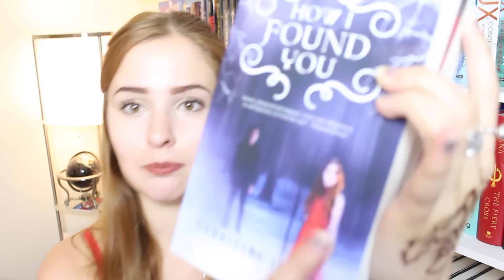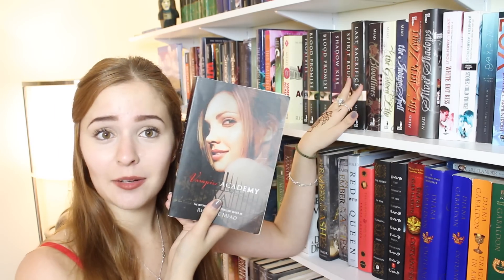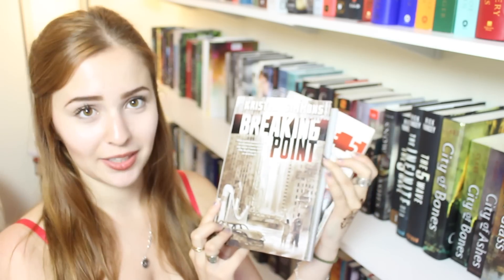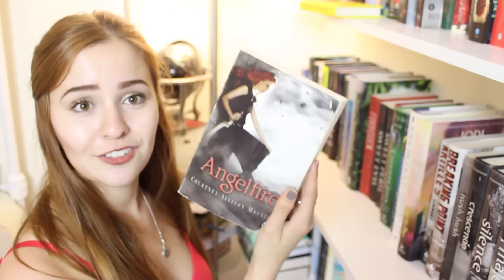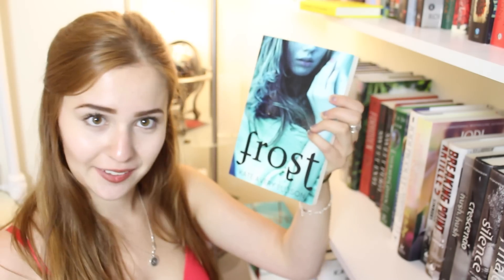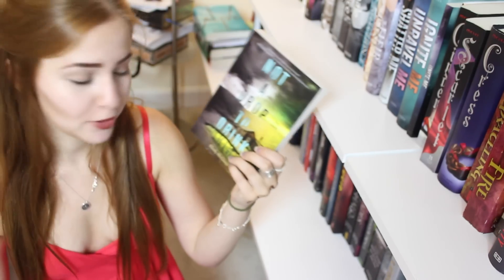MY BOOKSHELF TOUR | 2015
I know, I FINALLY made an updated bookshelf tour! Hope you all like it  xxx

P O  B O X:
Sasha Alsberg
PMB 114
825 Waukegan Rd. A8
Lake Forest, IL

I N S T A G R A M : @sashaalsberg, @outlanderlassie & @theshadowhunters

T W I T T E R : @sashaalsberg

S N A P C H A T : TheSashaAlsberg